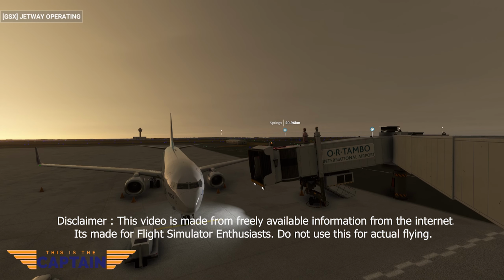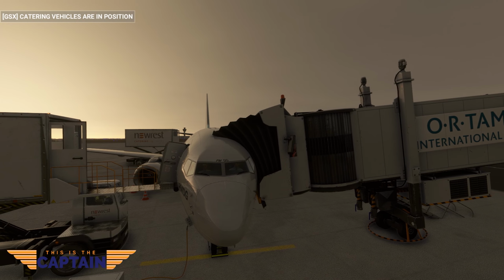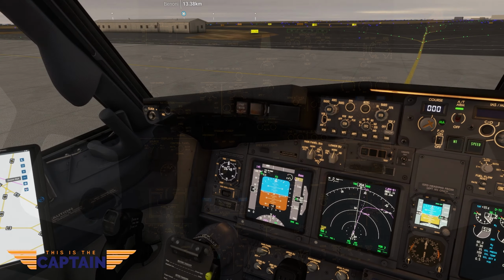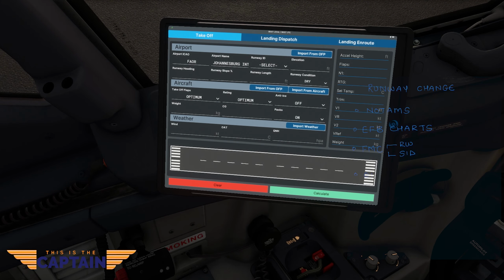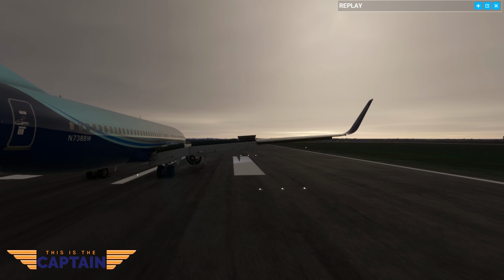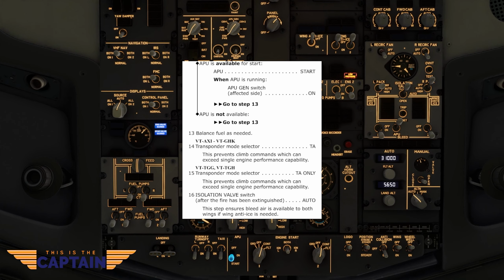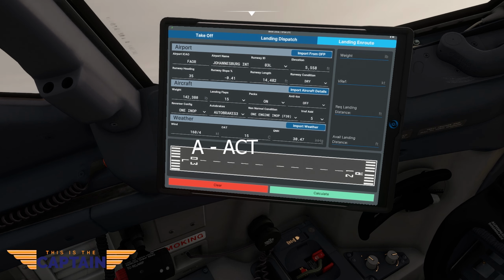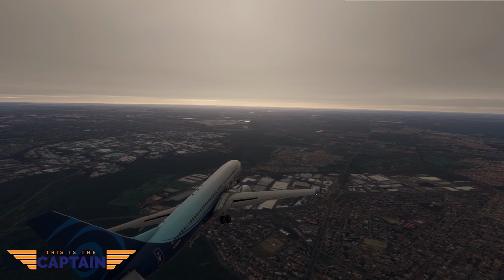Runway Change] Engine Failure] Over Weight Landing] and manual landing with a Joystick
In this flight we will experience ATC changing the runway during taxi. You will experience enging failure at 1000ft and then followed by a over weight landing.

Dont miss to comment on my adventurous manual landing on the left of the centre line. I think its time to get a yoke and rudder pedal :)

I had lot of fun making this video. There is lot of learning in this video. Its quiet exciting to see how real pilots go through changes in their flights and how one can adapt to the changes with different checklists and models.

I once again stress on following the clear model to arrive at a efficient and safe descision.

Please do drop in your comments as to what you would do differently in such situations